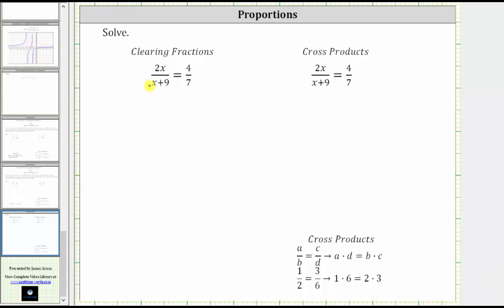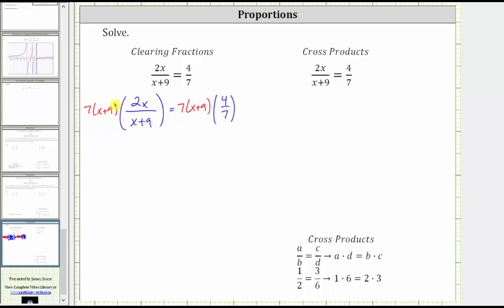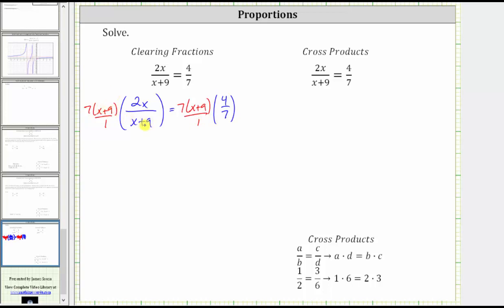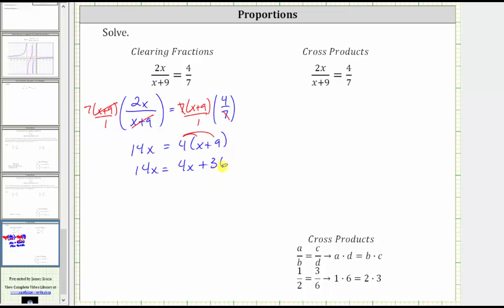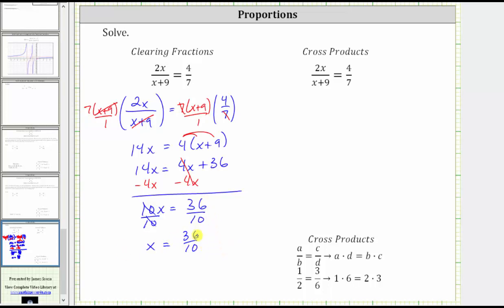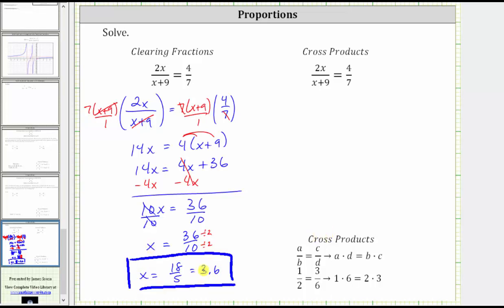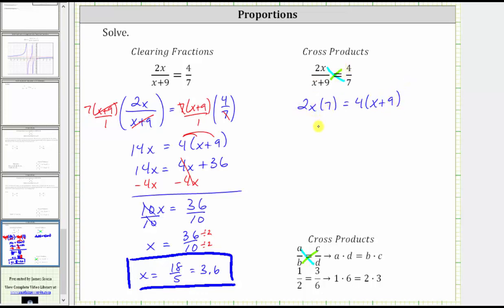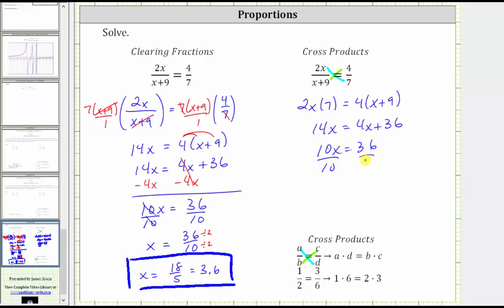Solve a Proportion using 2 Methods (2x)/(x+9)=4/7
This video solves a proportion in two ways.